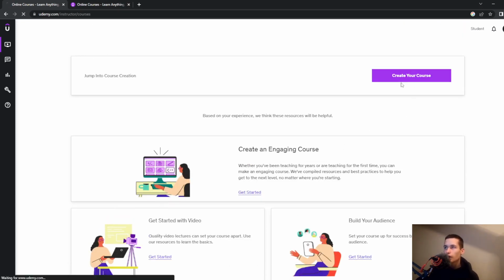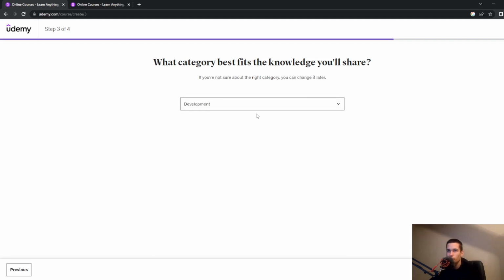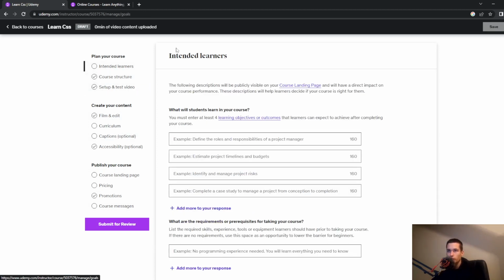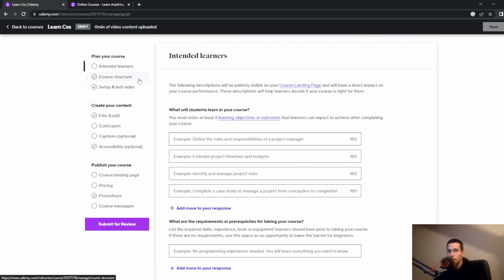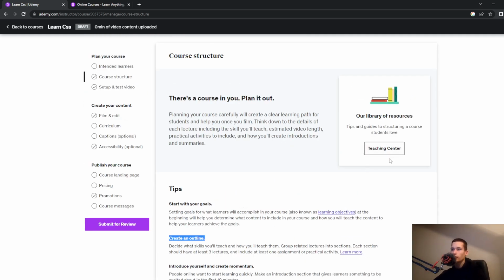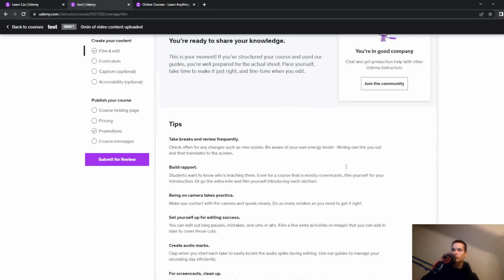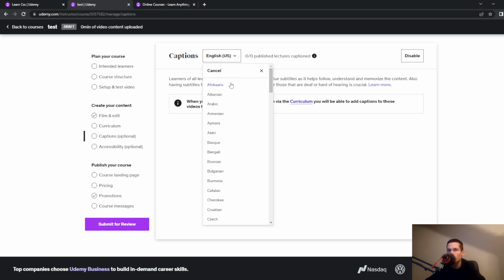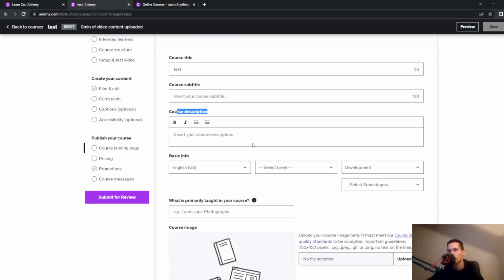How to Upload & Sell a Udemy Course | Sell Online Udemy Courses 2023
Today we talk about How to Upload & Sell a Udemy Course 2023! Udemy is an online learning and teaching marketplace with over 213000 courses and 57 million students. Learn programming, marketing, data science and more, so stay until the end of the video to see the full explanation.